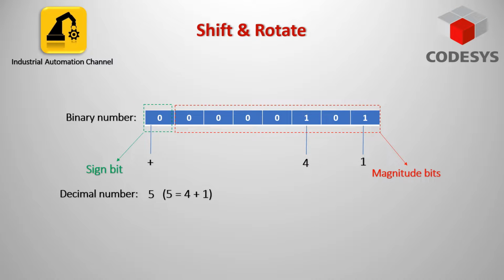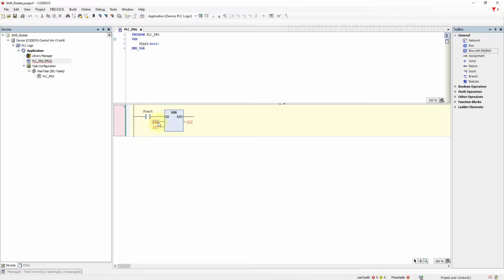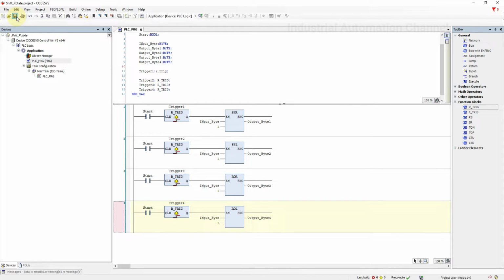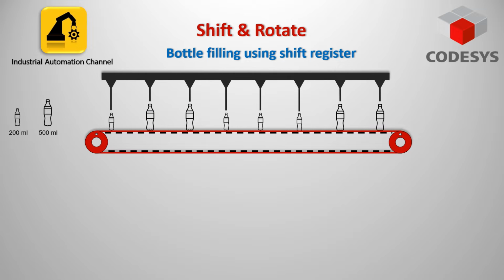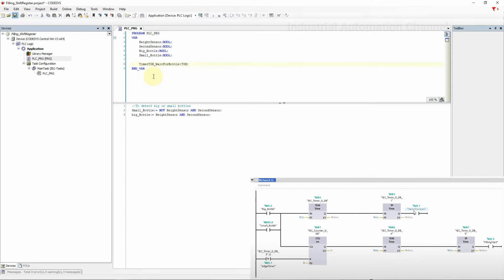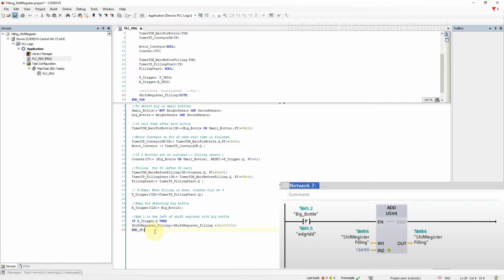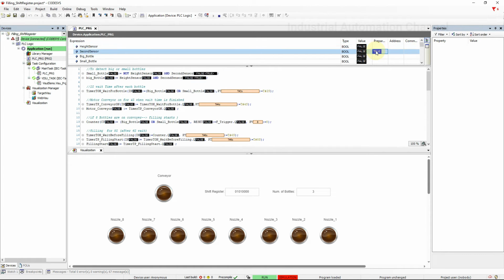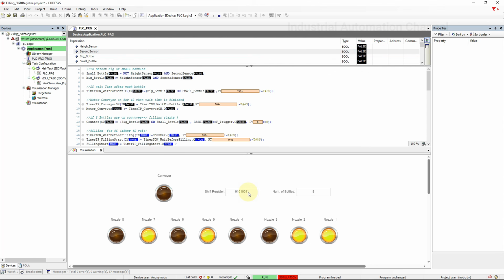How to Use Shift and Rotate in Codesys | Bottle Filling Example | Tutorial #20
Codesys Tutorial #20 — Shift and Rotate | Bottle Filling using Shift Register

In this beginner-friendly Codesys tutorial, you’ll learn the basics of shift and rotate operations in Codesys and how to use them in a program. At the end, we create a project using a shift register to track bottles and fill them according to their size.

📘 What you’ll learn:
• Basics of shift operations in Codesys
• Basics of rotate operations in Codesys
• How to use shift and rotate in a program
• Creating a shift register project
• Tracking and filling bottles according to size

⌚Timestamps:
00:00 - Intro
00:35- what is shift to right and left
01:32 - Rotate to right and left
02:06 - Shift and rotate in Codesys
06:54 - Bottle filling with ST